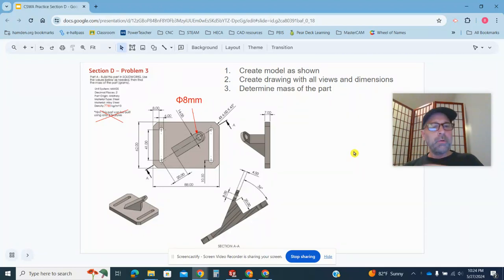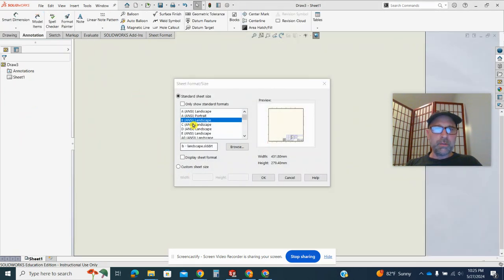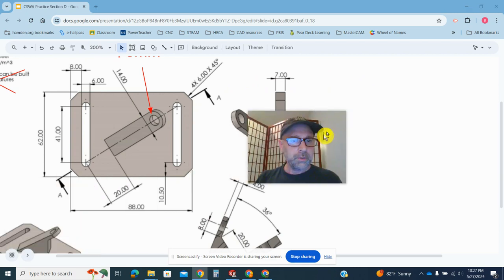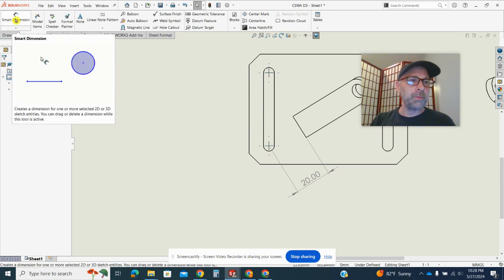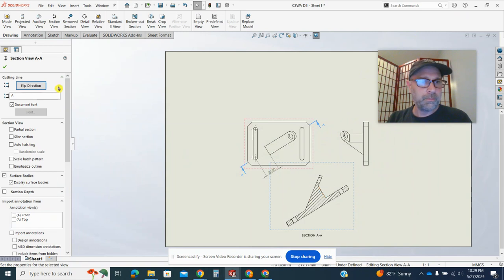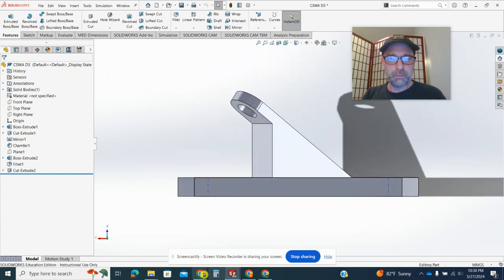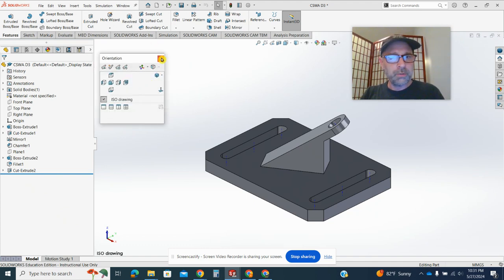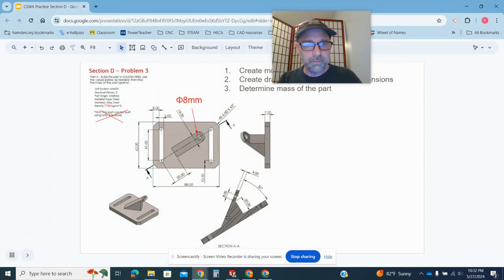CSWA Section D Part 3 (Drawing Only)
Create the drawing for CSWA practice exam Section D Part 3. This assumes you have already created the part model, which I have covered in a separate video.